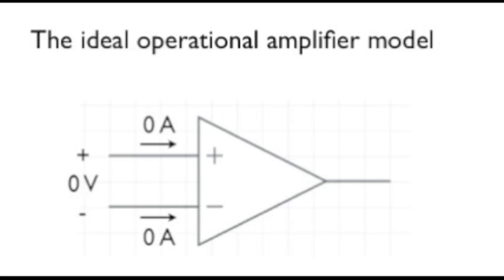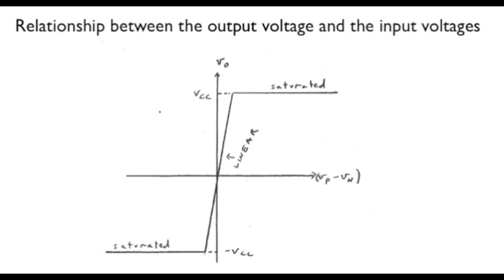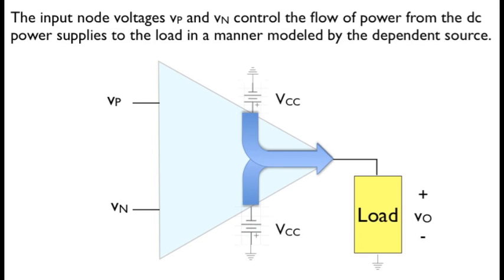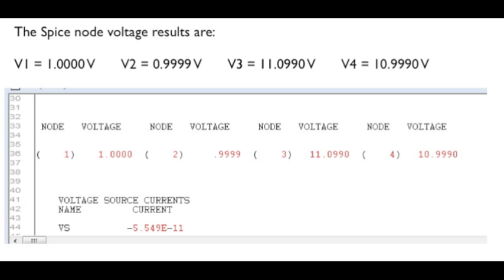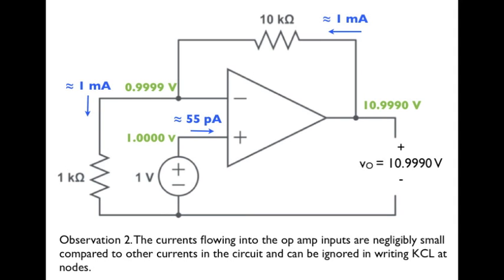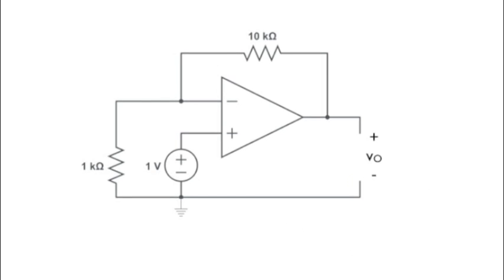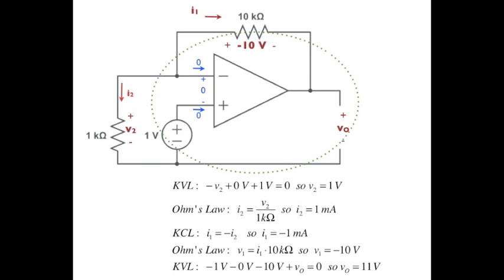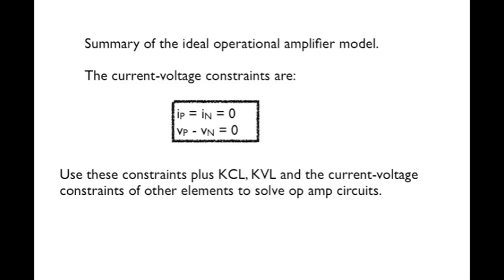ECE 201 Lesson 18. Origin of the ideal operational amplifier model.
This lesson presents a justification of the ideal op amp model and shows an example of it's use.